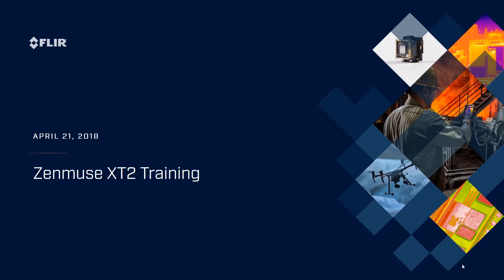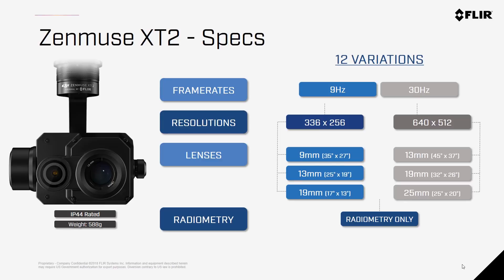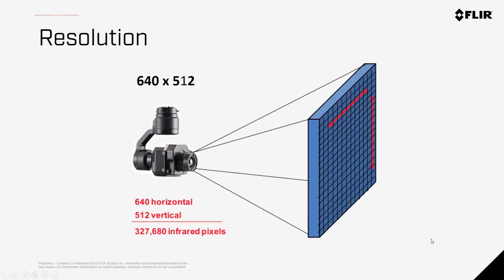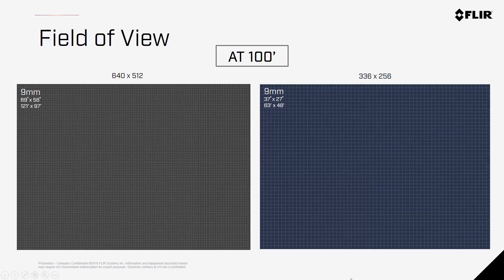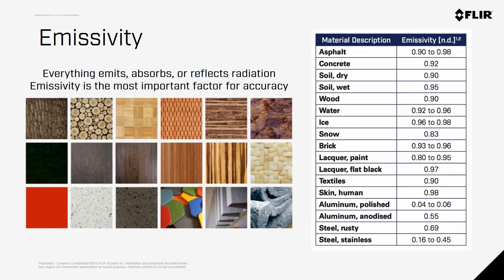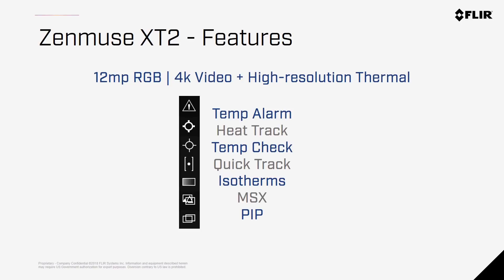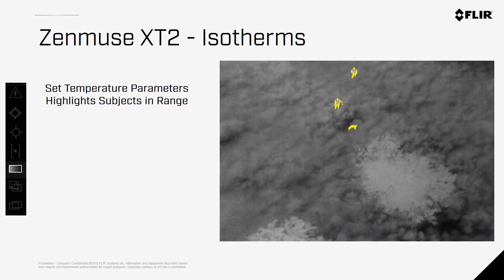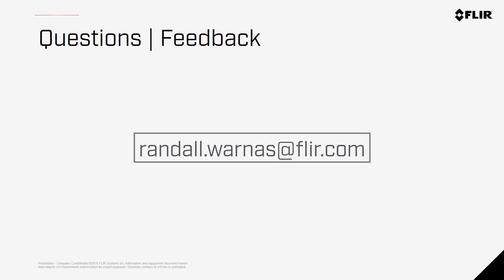Webinar: Introducing the DJI Zenmuse XT2 Featuring Thermal by FLIR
In this introduction & training, Randall Warnas introduces the DJI Zenmuse XT2, its different configurations, features, compatible airframes, and more!